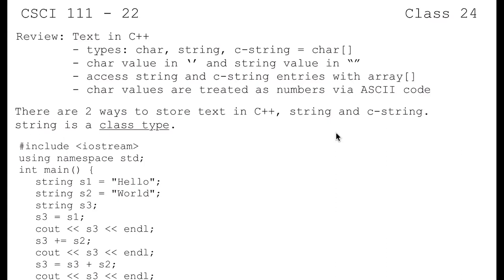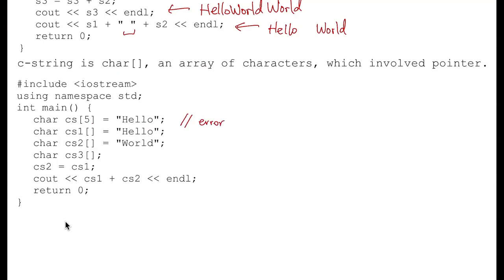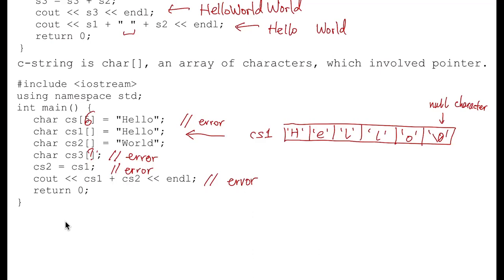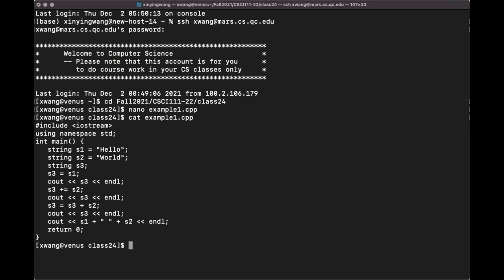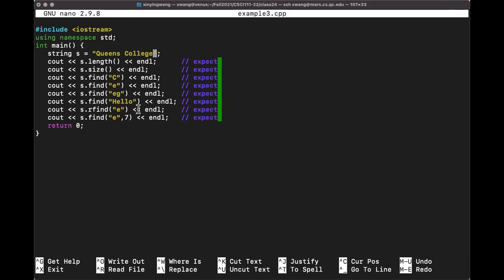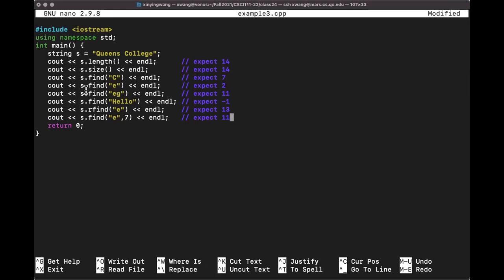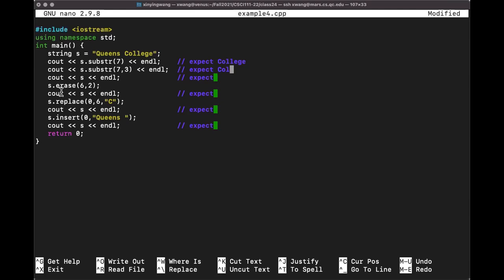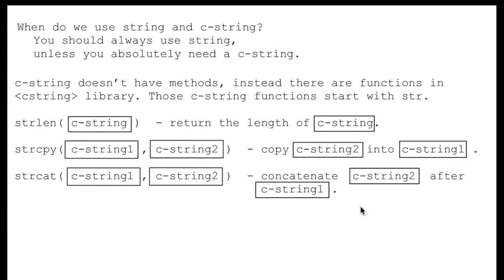CSCI 111 - 22 | Lecture 24 | Fall 2021